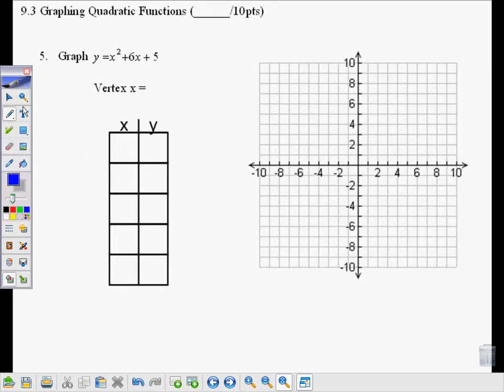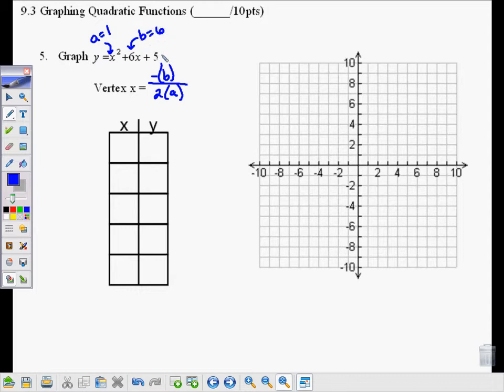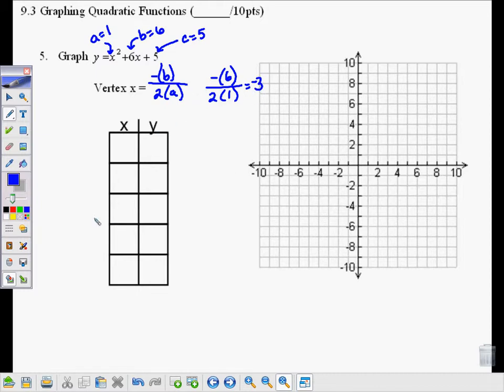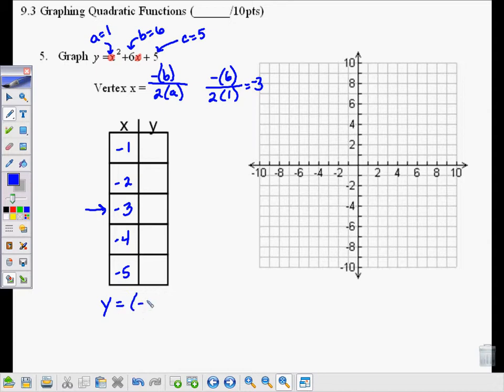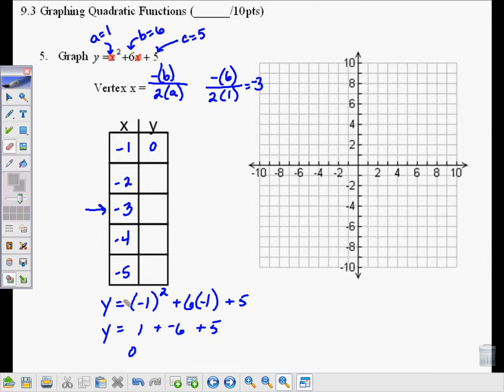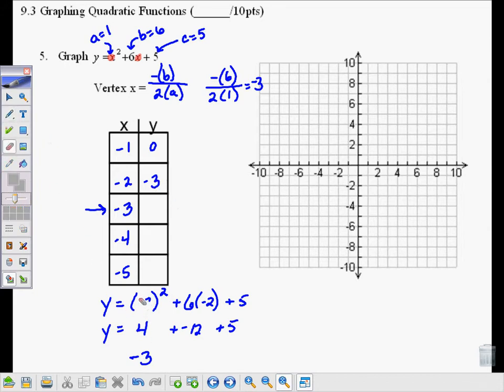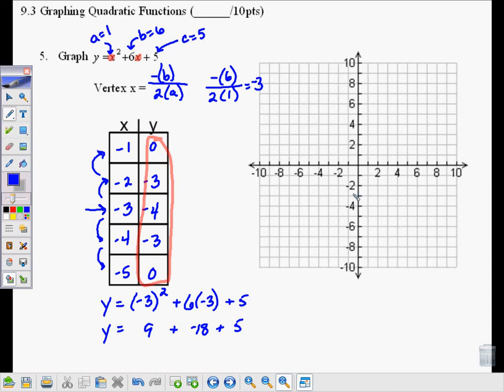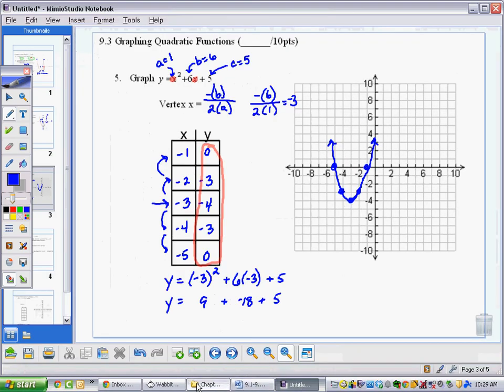9-3 Graphing Quadratic Functions